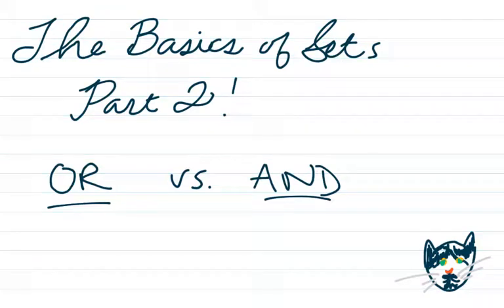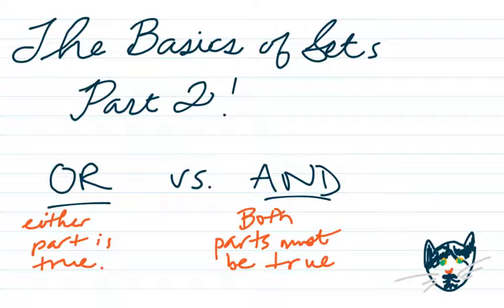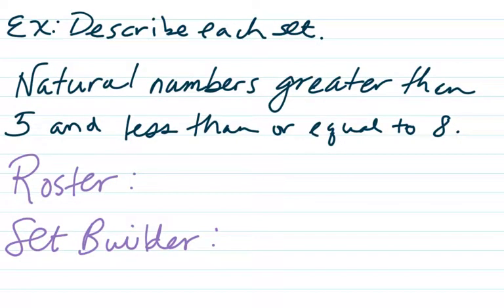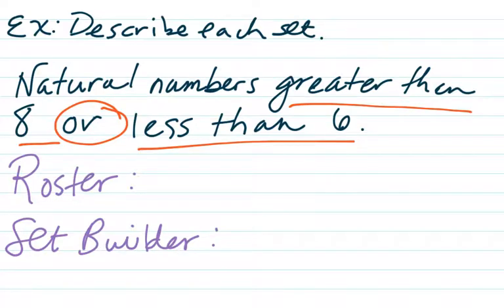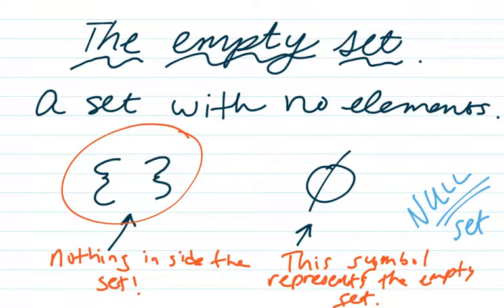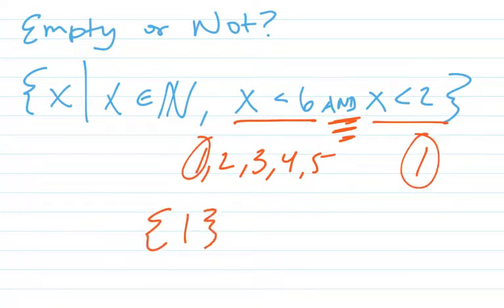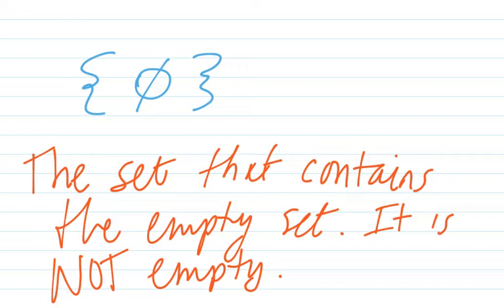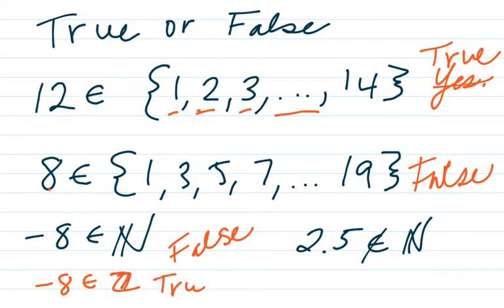The Basics Of Sets: Part 2